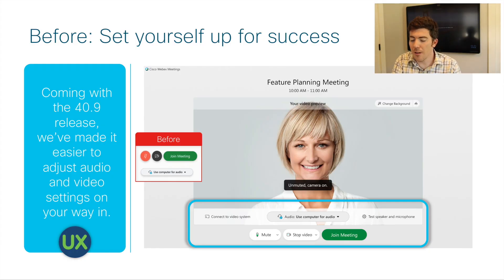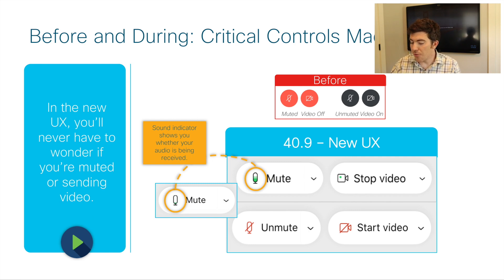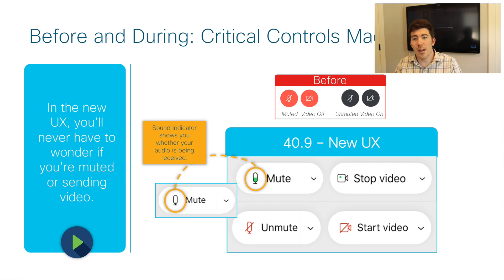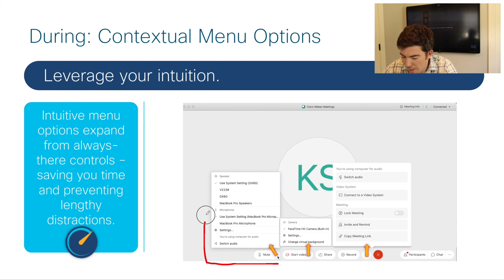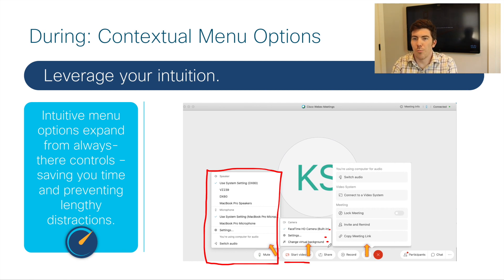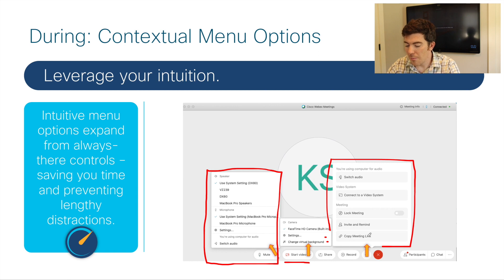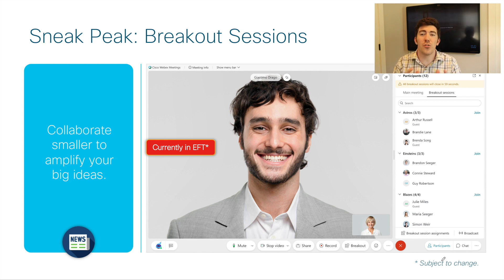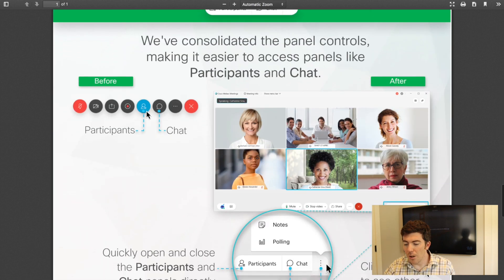New Experience and Features in Webex 40.9 | First Look!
In this video we look at new features coming in Cisco Webex 40.9.  These feature enhancements will simplify the user experience bringing the mute, video, share, record and other functions front and center removing some of the guess work needed with the Webex GUI in the past.  I look at the new button as we well as a new feature,  breakout rooms which will be making its first availability in  40.9 as well.